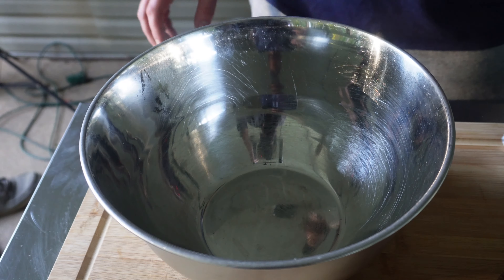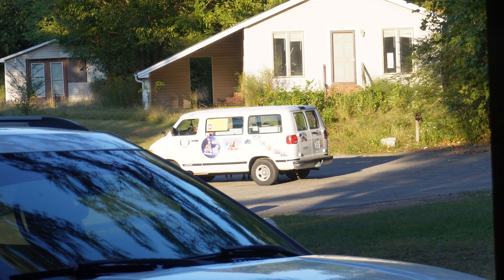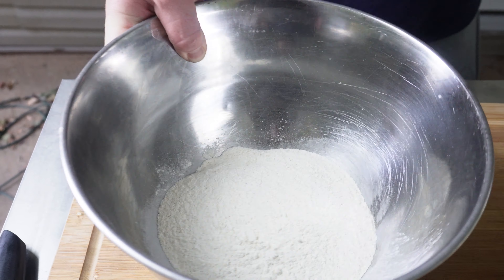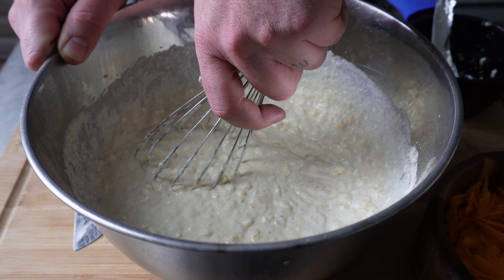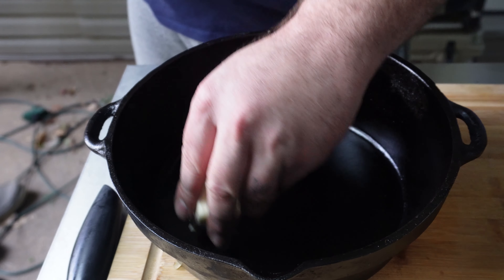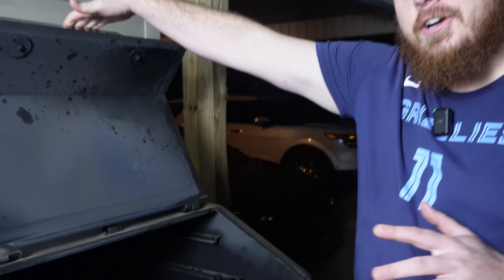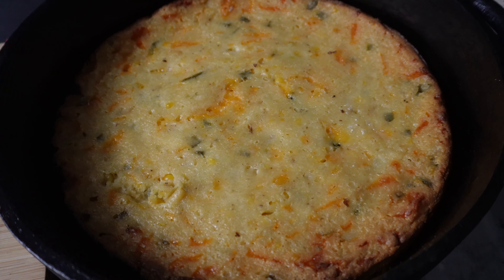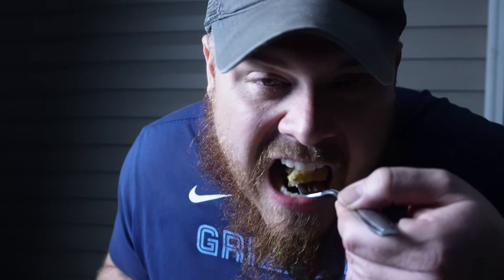Smoked Mexican Style Corn Bread On The Pit Boss Laredo 1000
Mexican Corn Bread
2 cups corn bread mix
1/2 stick butter
2 jalapenos
1/2 large white onion
1 block of cream cheese
8 oz cheddar cheese
bake at 350f to 375f  for until edges start to lift this took mine about an hour